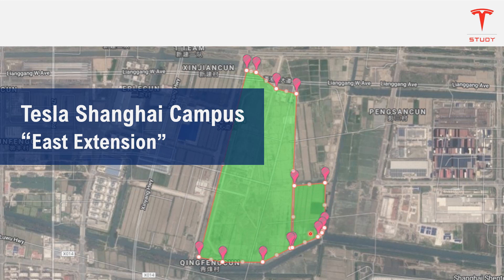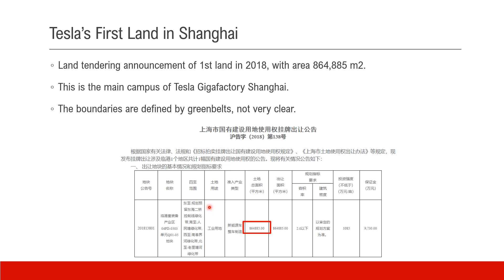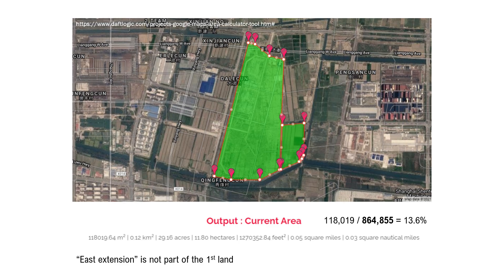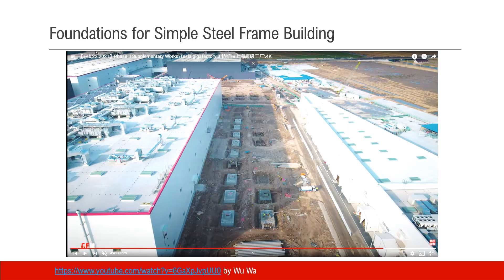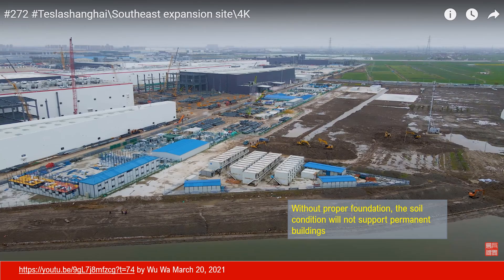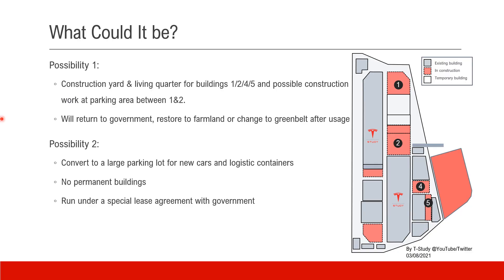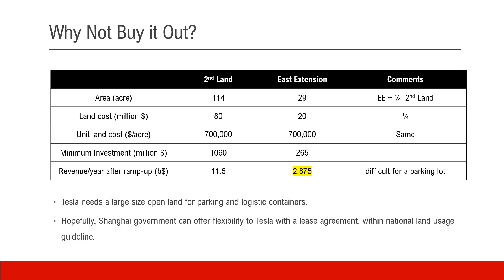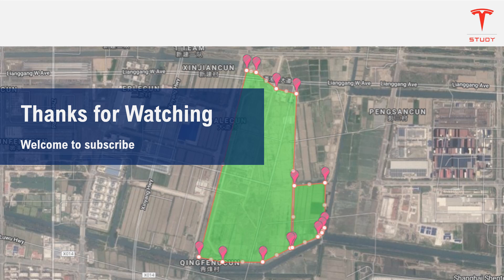Tesla Shanghai "East Extension"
The "east extension" of Tesla Shanghai campus has drawn some attention. There are some speculations about its purpose, such as Model 2 facilities, 4680 battery plant, etc. The video explains the possible usages of the land from two angles.